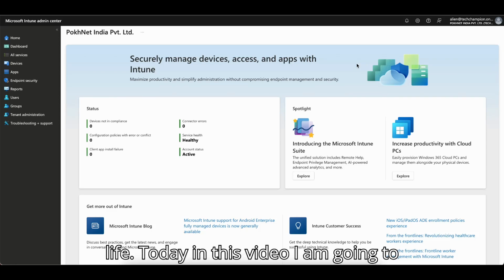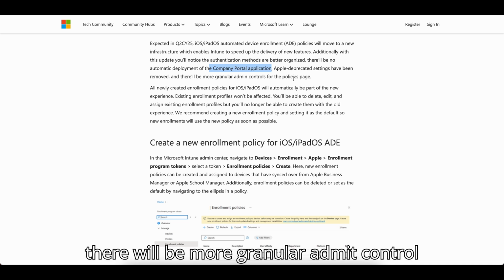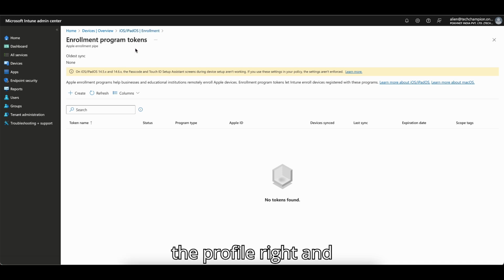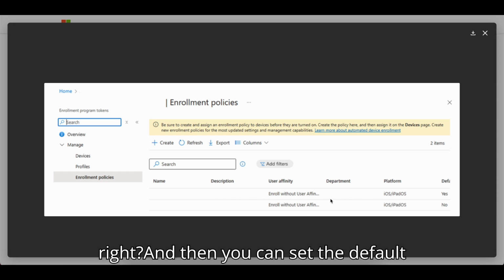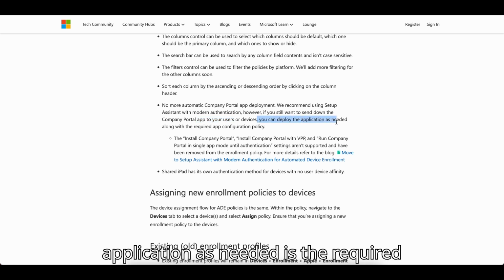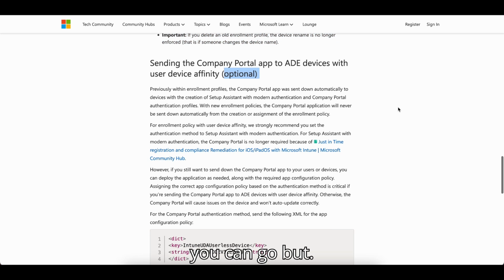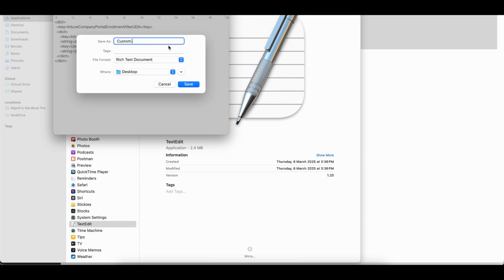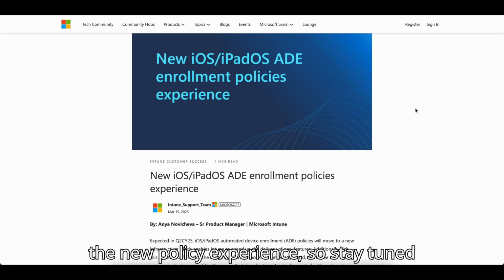MS238- New iOS ADE enrollment policies experience with Intune MDM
In this video you will get to know about new iOS ADE enrollment policies experience with Intune MDM.